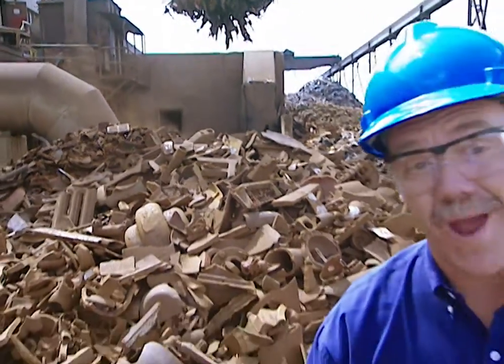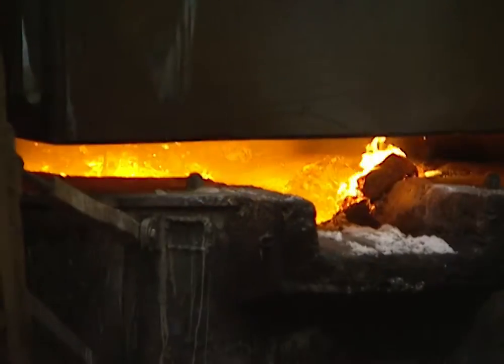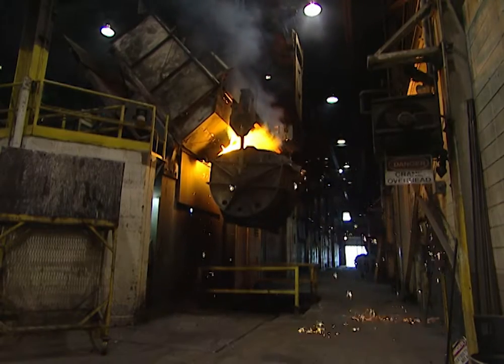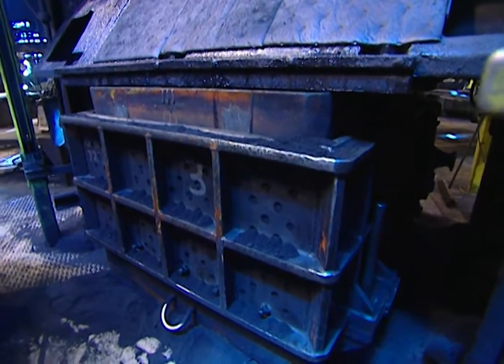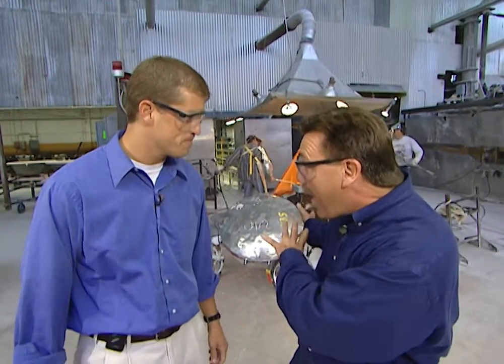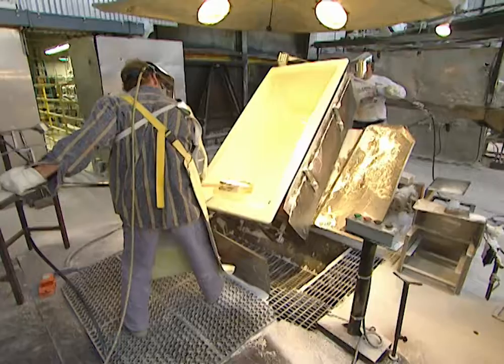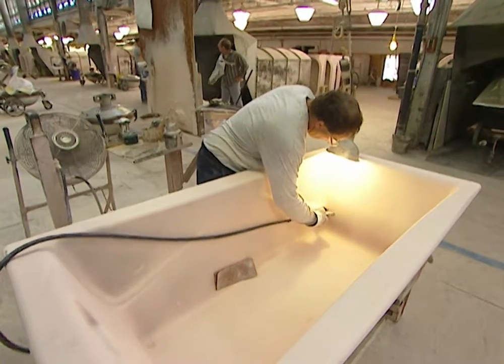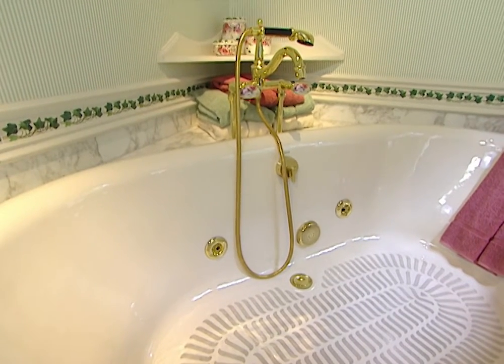How Cast Iron Bathtubs are Made: Kohler Factory - Did You Know?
It all began in 1873.  It was then, in the middle of a depression that would last for five years, that John Michael Kohler purchased the Sheboygan Union Iron and Steel Foundry.  The company produced cast iron and steel implements for farmers in the area around Sheboygan, Wisconsin.  It also made castings for furniture factories, and ornamental iron pieces including hitching posts, cemetery crosses, urns and settees.

One of the company’s products was called a horse trough/hog scalder.  In 1883, Kohler heated one of these to a temperature of 1700 degrees Fahrenheit and sprinkled on some enamel powder.  A picture of the item in the company’s catalog indicated that the horse trough/hog scalder finished in such a fashion was suitable for use as a bathtub.

In 1911, there was yet another Kohler innovation.  This time it was a one-piece built-in bathtub with an apron.  In 1927, Kohler brought forth the coordinated bathroom suite with a line of products that featured identical colors on vitreous china and cast iron fixtures.

Today, the Kohler foundry in Kohler, Wisconsin is a modern facility capable of producing far more than its founder may have dreamed.  The electric melt, for instance, has the capacity to melt more than 2 million pounds of iron a day.  And much of what the company produces can be made through automated processes.  The Herman foundry has the biggest automatic molding machine in the world.  It can produce a bathtub every 26-27 seconds.  The machine uses 700 tons of sand per hour.  The two man crews pour 30-35 tons of iron per hours to fill the molds.

And it’s not just about plumbing fixtures anymore.  Kohler has a Cabinetry and Tile division that includes Ann Sacks Tile & Stone, Robern and Canac.  Ann Sacks is a maker and retailer of ceramic tile, marble and stone.  It is particularly noted for its hand-made ceramic tile, customized colors and patterns.  Robern makes mirrored cabinets, lighting fixtures and accessories.  Canac makes wood cabinetry.

Kohler is also known for its power systems business.  This part of the company dates back to the 1920’s, when Kohler made a 1500-watt generator powered by a Kohler cast iron diesel engine.

Admiral Richard E. Byrd took Kohler generators with him when he went on his expeditions to the Antarctic.  During his year alone on the continent, a Kohler generator was Byrd’s only source of heat, light and communication with the rest of the world.

After World War II, Kohler developed lines of cast iron 4-cycle engines that also established a reputation for endurance in tough conditions.  Today, Kohler continues to produce generators from 5kW to 2,000kW.  The company’s engine division continues to make horizontal and vertical shaft 4-cycle engines.  Models range from 4hp overhead valve single cylinder engines to 26hp overhead valve twin cylinder engines.  You can find Kohler engines in power lawn and garden equipment.